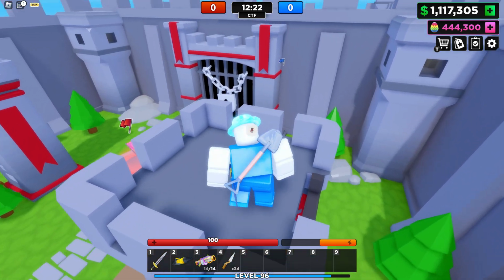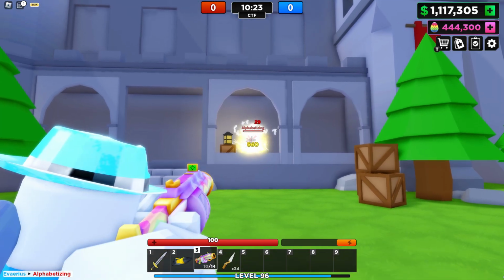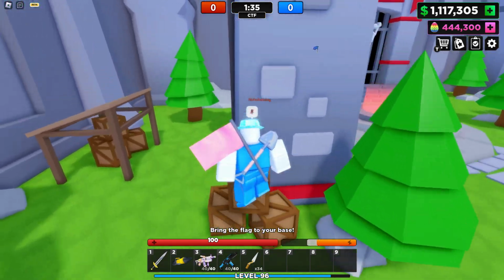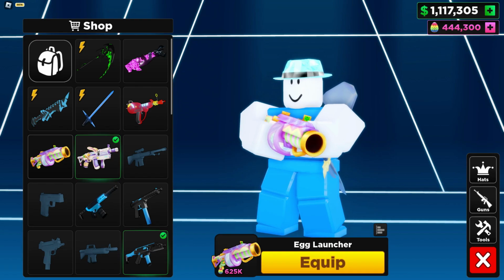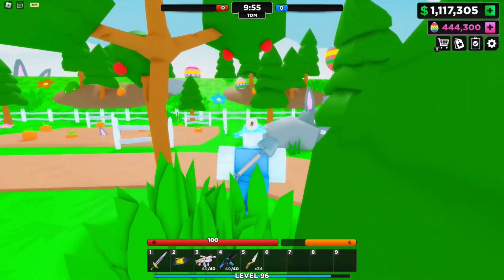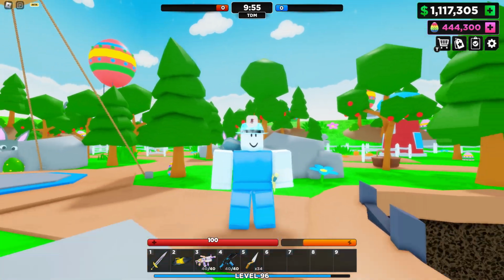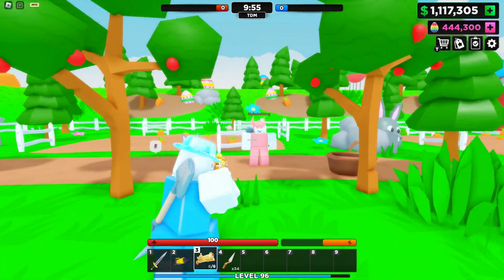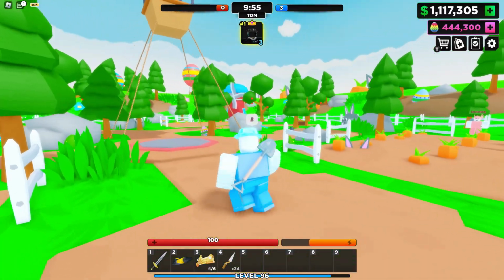A FULL REVIEW of The Roblox FLAG WARS EASTER UPDATE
Yo?

THIS VIDEO IS PURELY FOR ENTERTAINMENT SO IF YOU WEREN'T ENTERTAINED THEN I DON'T CARE. GO WATCH SOMEBODY ELSE'S CHANNEL IF IT BOTHERS YOU SO MUCH.